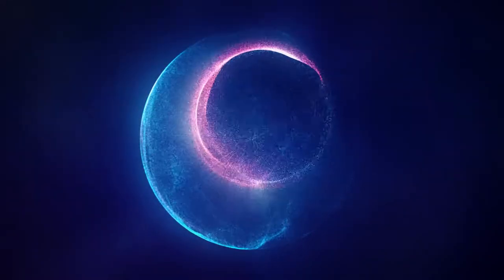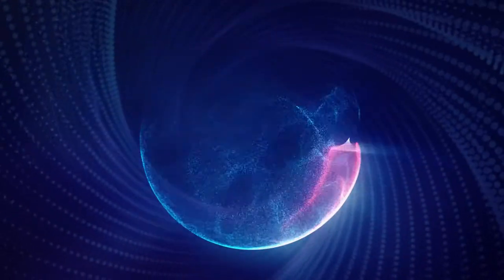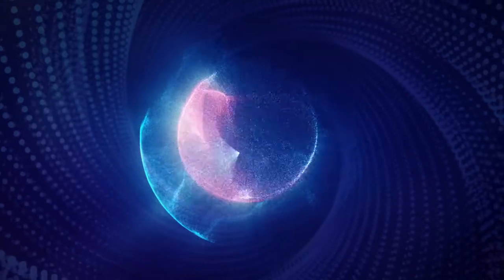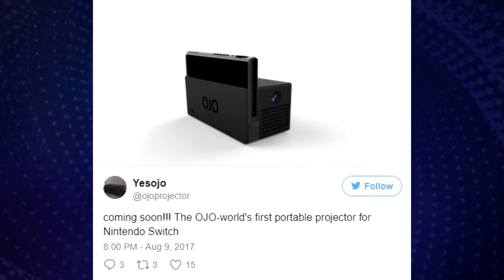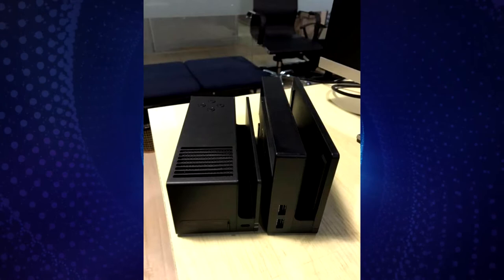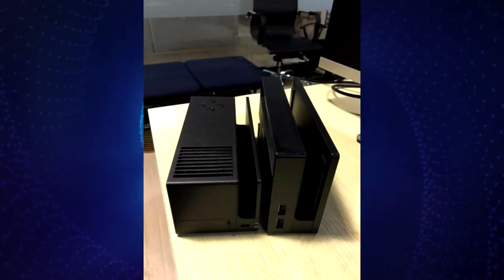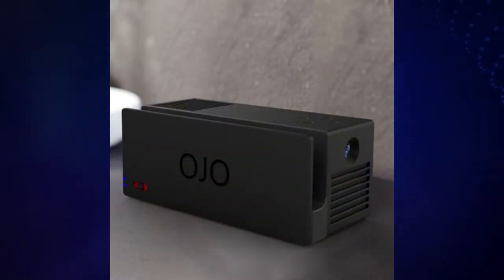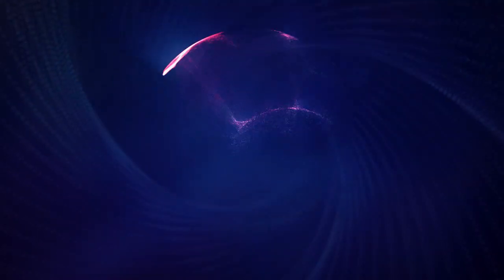This Switch Dock Has a Built In Projector! (OJO)